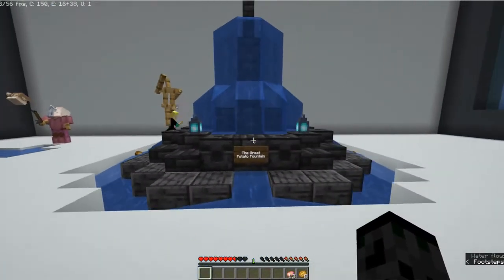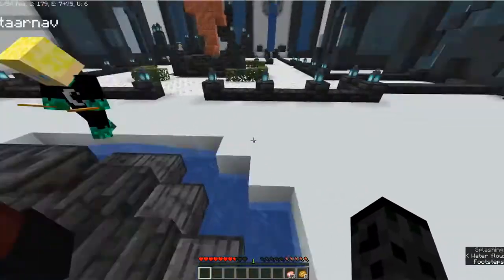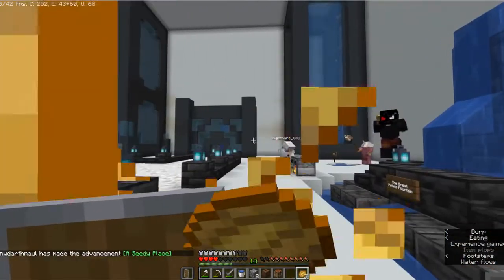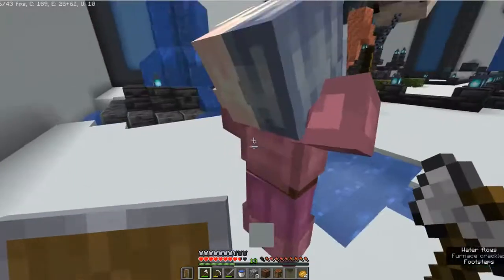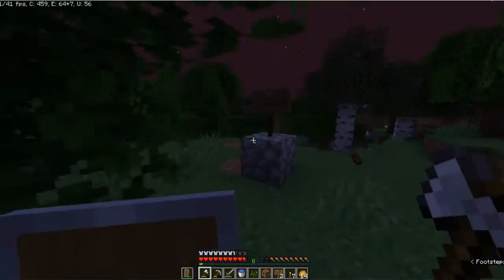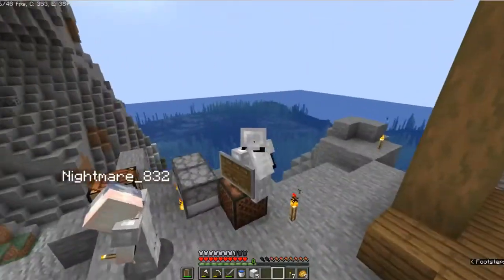Potatocraft S1: So it begins... |1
It's finally started! I've had a lot of fun so far playing on this realm, and it will only get better from here. ;)